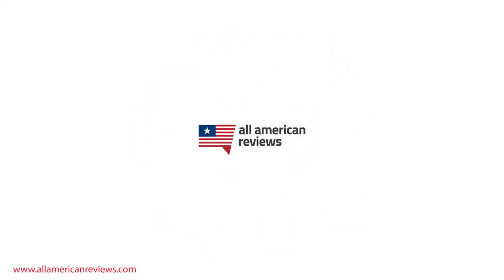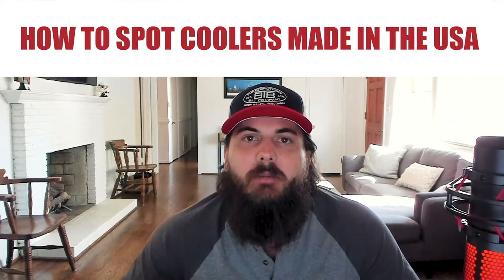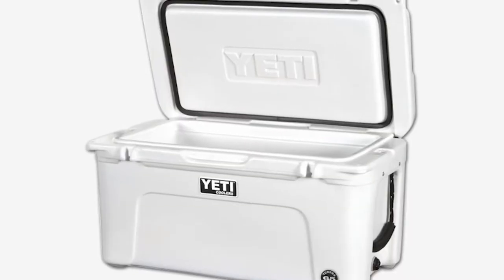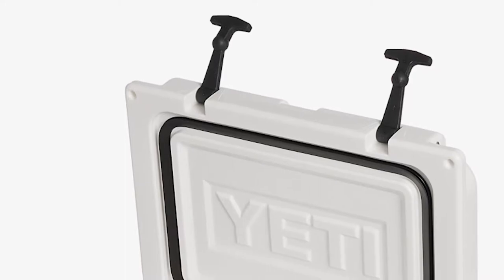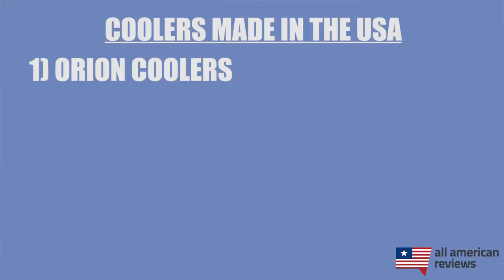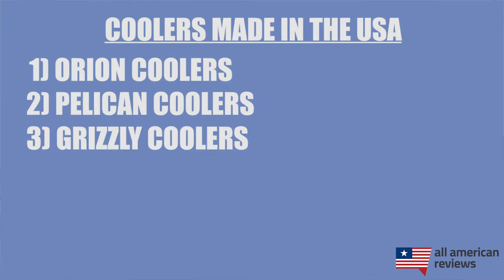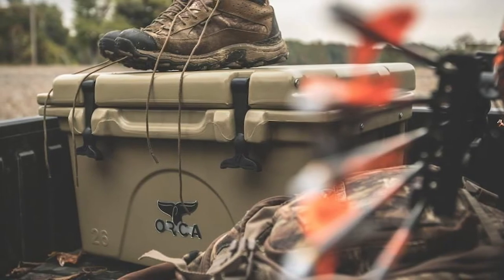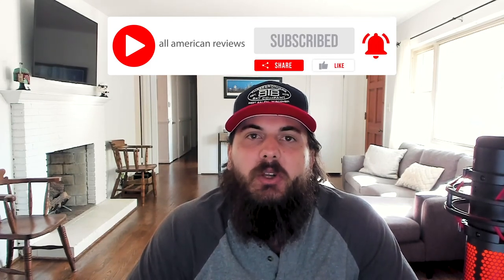How to Find Coolers Made in the USA (+ Awesome American Made Coolers!)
In this video, we're covering coolers - how you tell the good from the bad and the coolers made in the USA vs. the coolers that aren't. Cooler brands love to use made in the USA language in their marketing, but not all of them are truly made in America. We feature a few great American made cooler brands to support, and we also reveal some of the brands that aren't made in the USA - some of them may surprise you.

Sections:
0:00 Intro
1:18 How to Spot Coolers Made in the USA
4:52 Great American Made Coolers
7:54 Frequently Asked Questions

American Made Coolers Mentioned:
Orion Coolers
Pelican Coolers
Grizzly Coolers
Orca Coolers

One note on Grizzly Coolers - the shoulder strap they use is imported, everything else sourced domestically.

My hat in today's video is from Three Brothers Bats! A custom batmaker in Wisconsin.